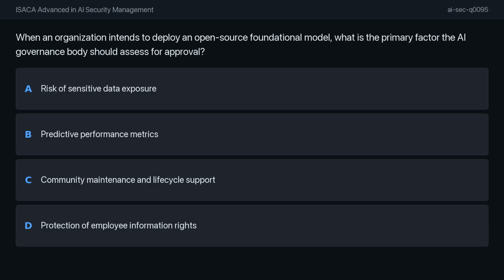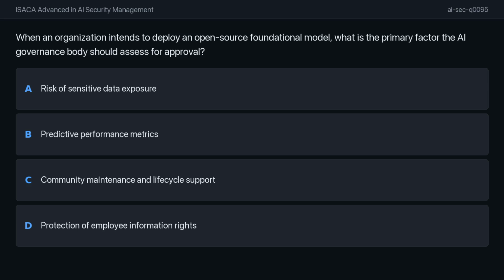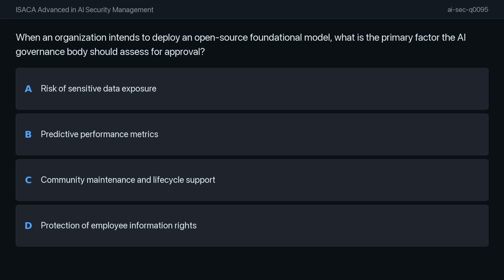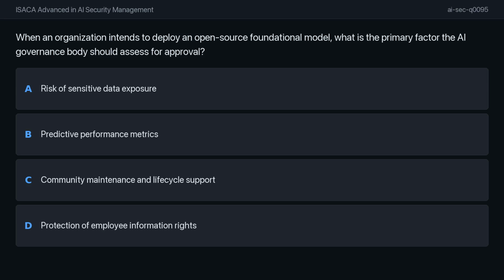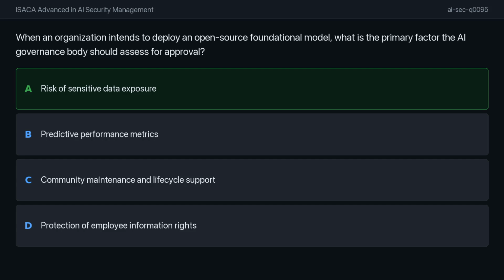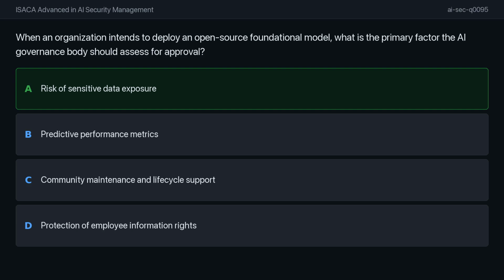Certingo | ISACA Advanced in AI Security Management (AI-SEC) — Question 95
🎯 Getting ready for the ISACA Advanced in AI Security Management (AI-SEC) certification? Practice FREE with a real exam demo

📚 ISACA Advanced in AI Security Management (AI-SEC) | Question 95

When an organization intends to deploy an open-source foundational model, what is the primary factor the AI governance body should assess for approval?

🎯 Category: AI Governance and Risk Management
🧠 Stop memorizing random questions: unlock the full question bank, timed exam simulations and spaced repetition (SRS) that tells you when to review each topic